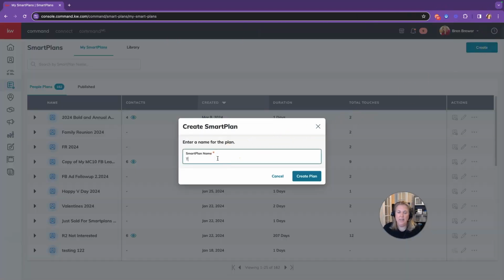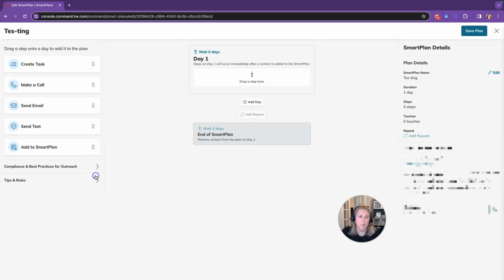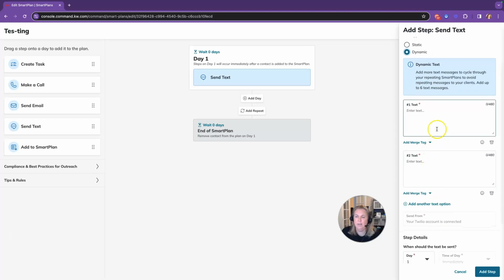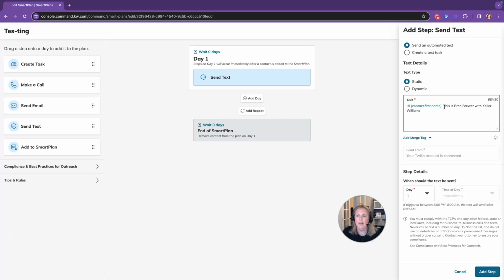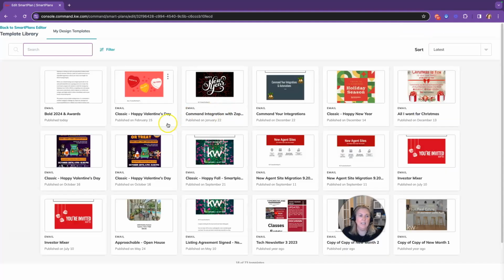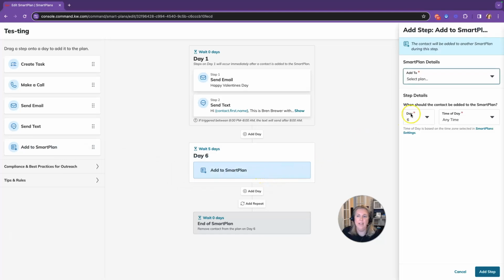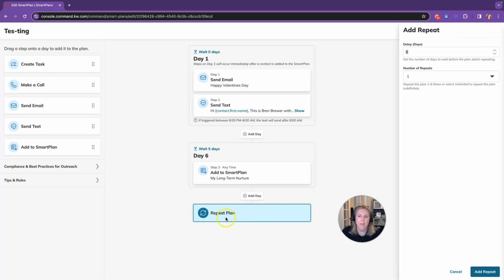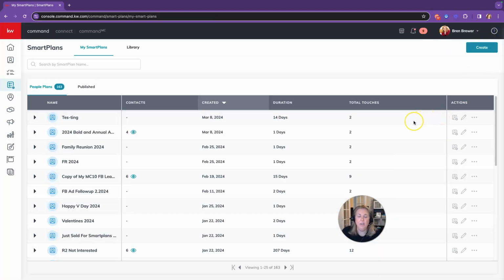Mastering the New Smart Plan Experience in KW Command: A Guide for Keller Williams Agents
Welcome to our step-by-step tutorial designed specifically for Keller Williams real estate agents eager to maximize their productivity with the new SmartPlan experience in KW Command. Whether you're new to KW Command or looking to refine your existing skills, this video is your go-to resource for understanding and leveraging the full potential of SmartPlans to enhance your client engagement and streamline your workflows.

In this video, we will cover:

Getting Started with the New Experience: A walkthrough of how to navigate the updated SmartPlan interface, highlighting the enhancements designed to improve your user experience.

Creating Custom SmartPlans: Discover how to create personalized SmartPlans tailored to your unique business needs, from nurturing leads to closing deals and beyond.

Join us as we dive into the new SmartPlan experience, designed to empower Keller Williams agents with the tools and strategies needed for success in today's competitive real estate market. Whether you're looking to enhance your client engagement, streamline your processes, or boost your productivity, this video will provide you with the knowledge and skills to take full advantage of the innovative SmartPlan feature in KW Command.